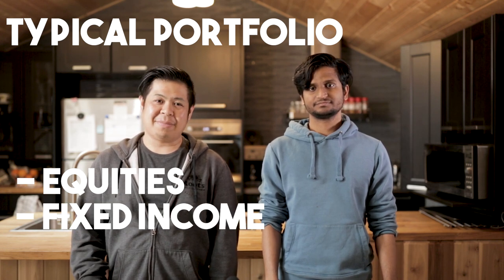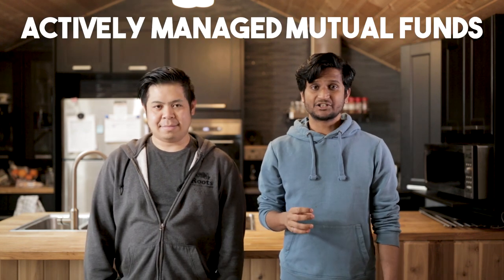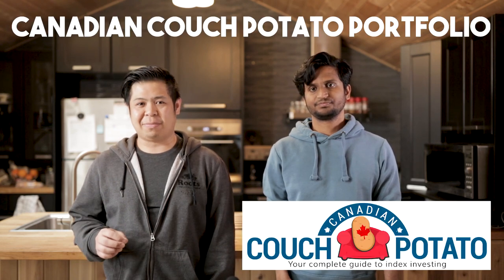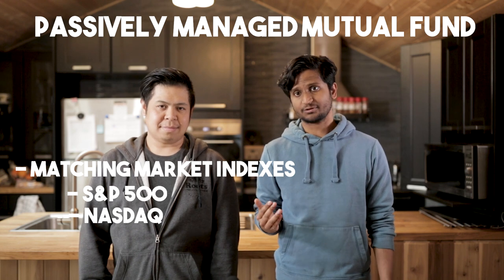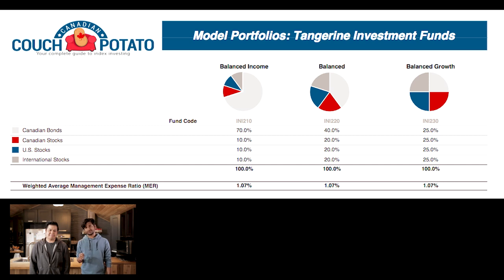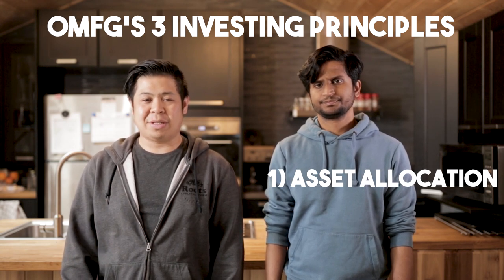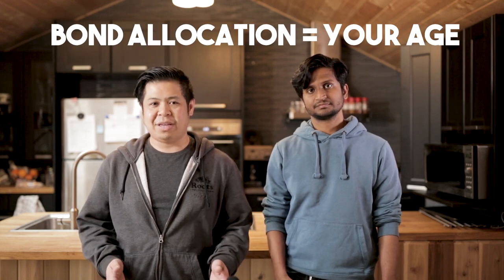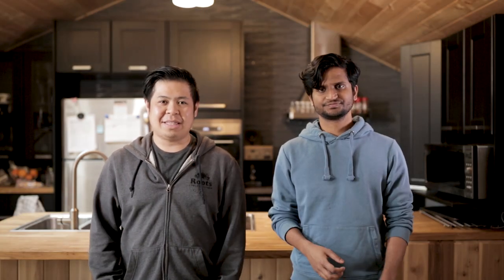How Couch Potato Investing works (Passive Index Investing) (Canada)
Today we will cover the basics of our favourite method of investing, the Couch Potato Investment Portfolio. The Couch Potato Investment portfolio is based on passive index investing that doesn't try to beat the market, but simply match it.

This method of investing is quite hands off depending on how you want to implement it. We like because

1) It's simple, the easier the more likely you will stick to it
2) It's flexible, you can make it as easy or as complex as you want it
3) It's inexpensive, low management expense ratio

If you haven't watched our previous video Investing 101 you can watch it here